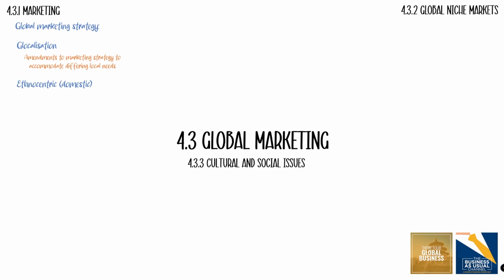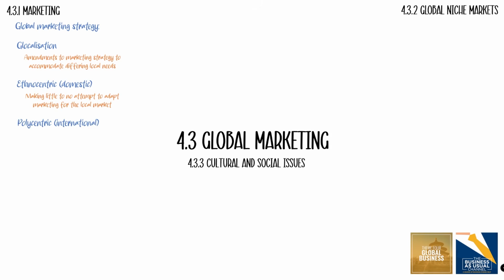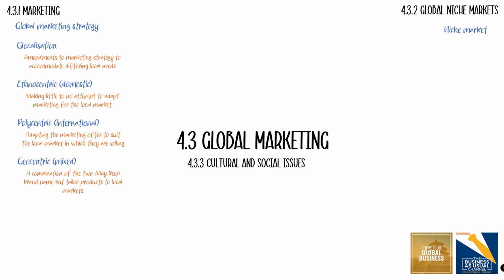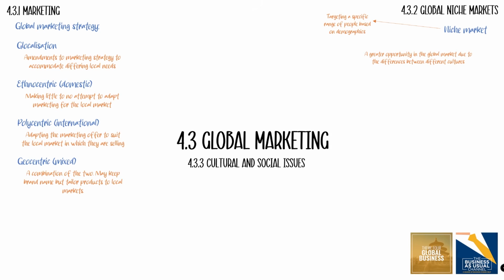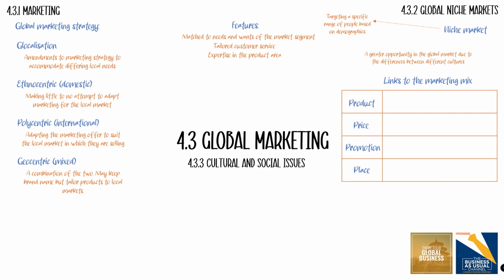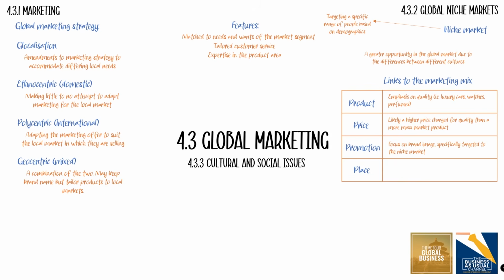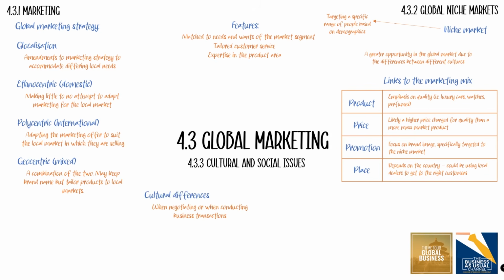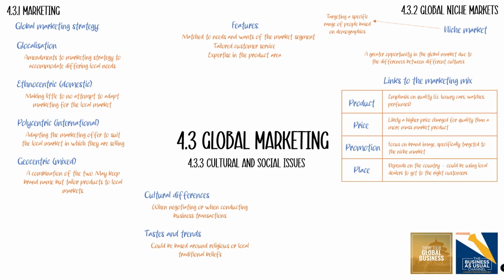4.3 Global Marketing in 9 minutes! (Edexcel A Level Business Recap)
A *brief* recap of 4.3 Global Marketing

This is the third video in this playlist series, all of Theme 4 is now available, as well as Theme 1, so you have all you need to prepare for Paper 1!

This word document has a ton of past paper questions mapped to each topic. Use it to practice exam questions on the topics covered in this video!

This video explores the links between Theme 1 and Theme 4 - essential for anyone about to do Paper 1 or a Paper 1 Mock!

This playlist covers everything you need to know on Exam Technique for Edexcel A Level Business!